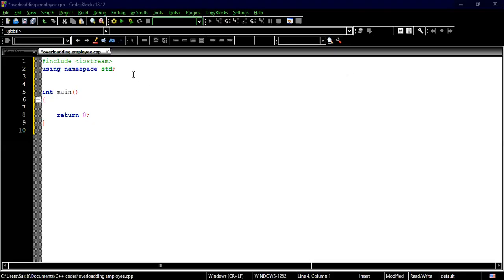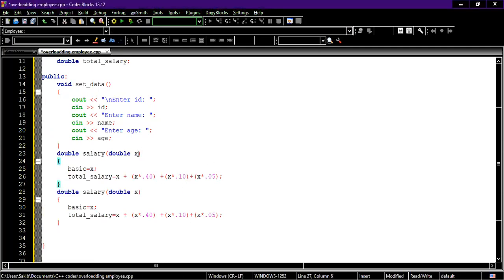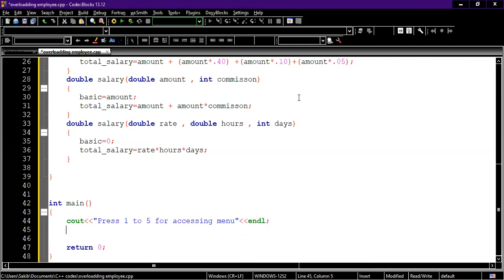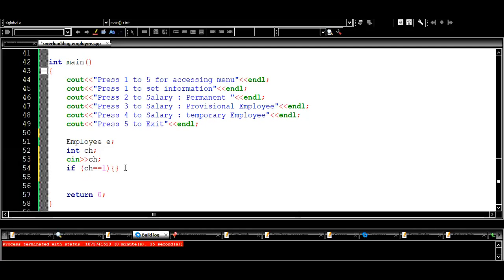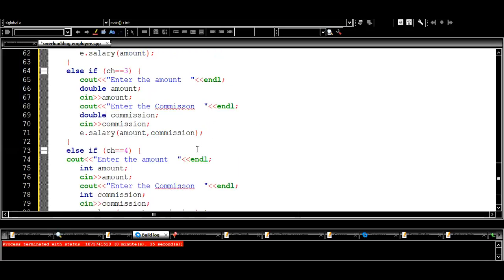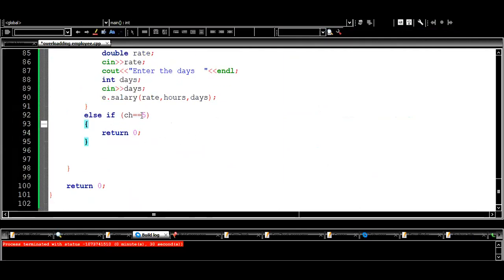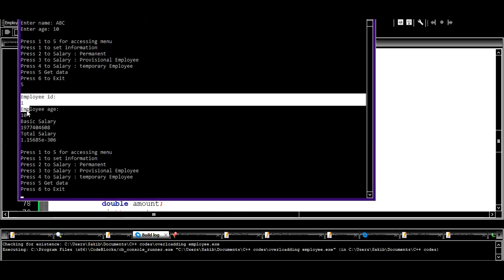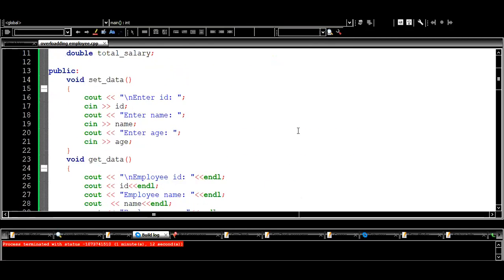Chapter 6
Coding Example of  Function overloading